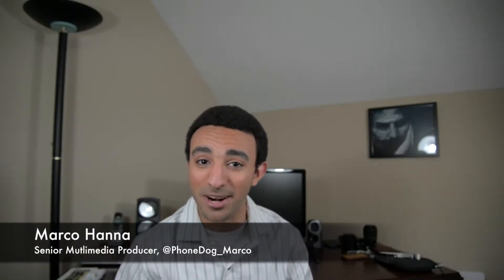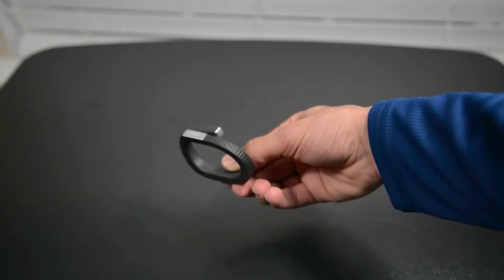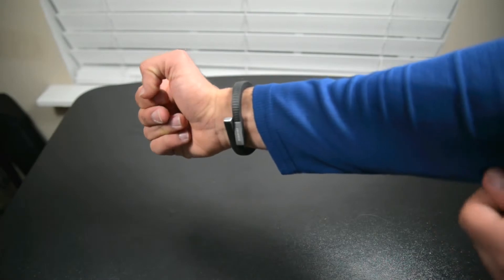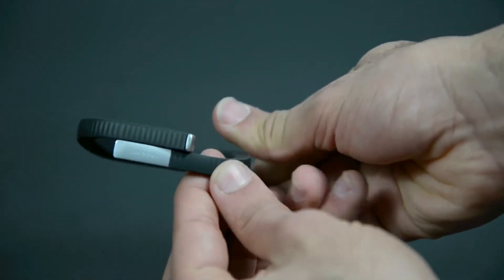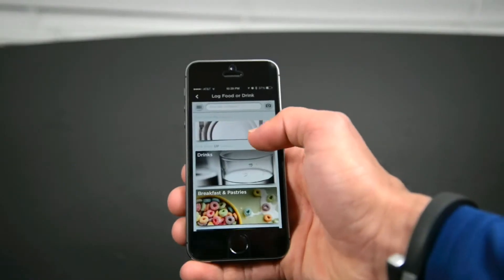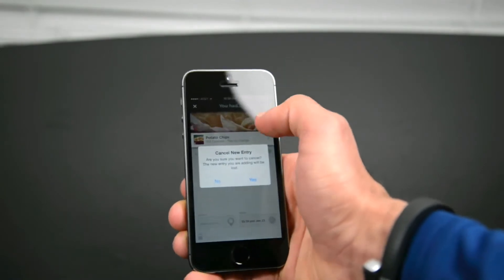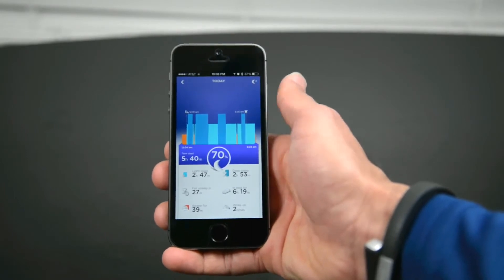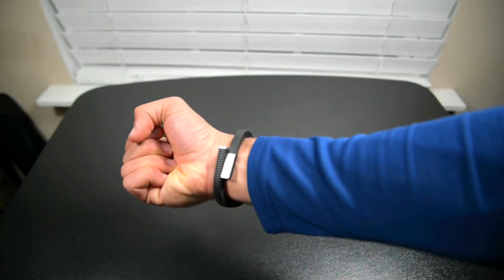Jawbone UP24 Review